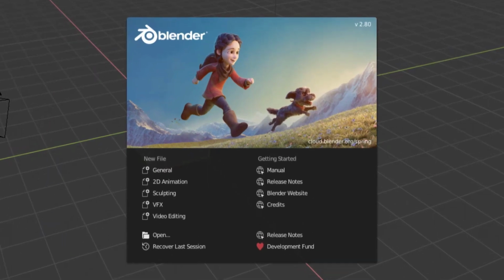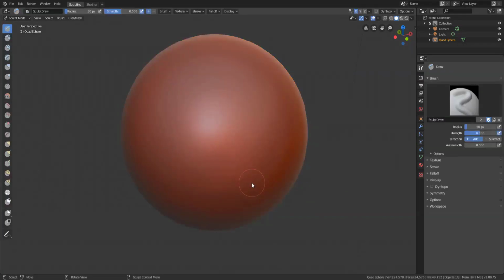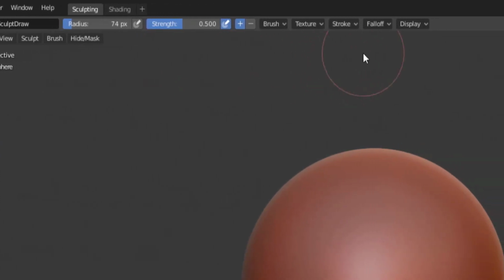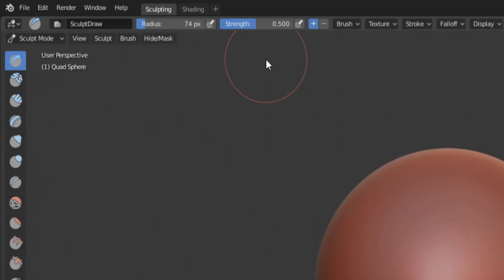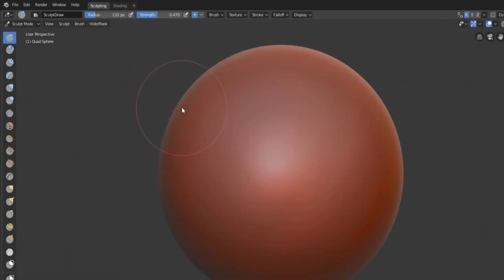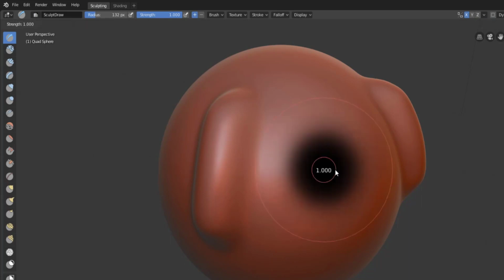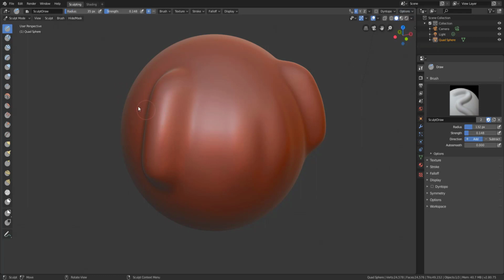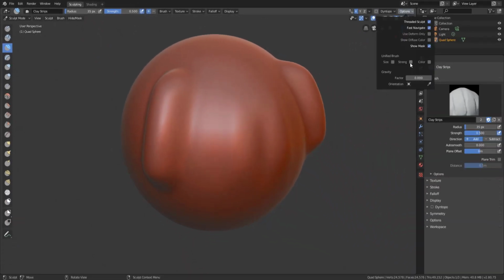Intro to Digital Sculpting [Blender 2.8]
This video covers the basic layout and a few key features that you need to know before beginning to sculpt in Blender 2.8. This is the first video in the Digital Sculpting Basics course.

Need a sculpting tablet? Here's a great tablet for beginners